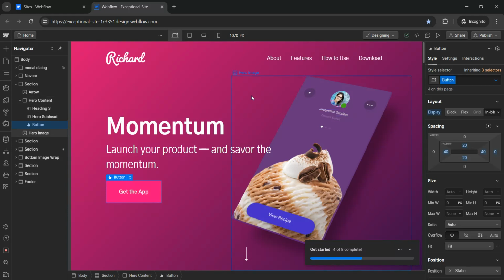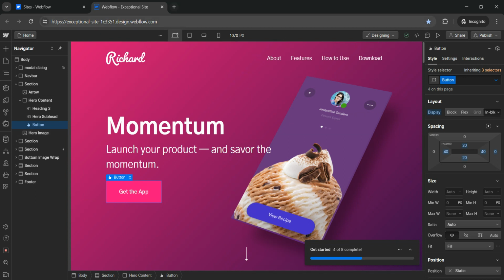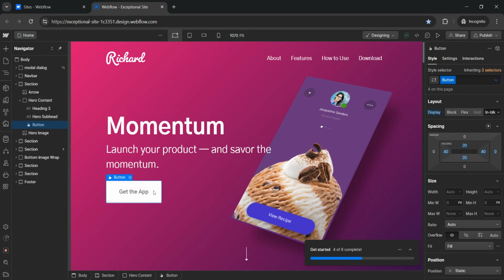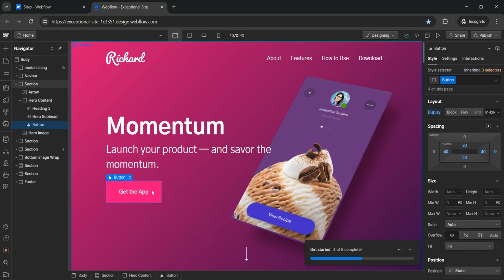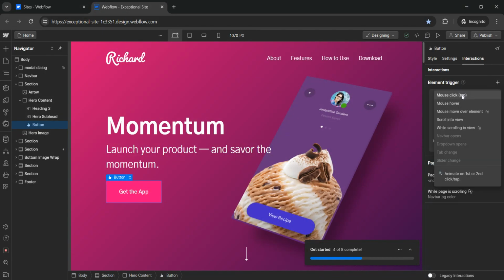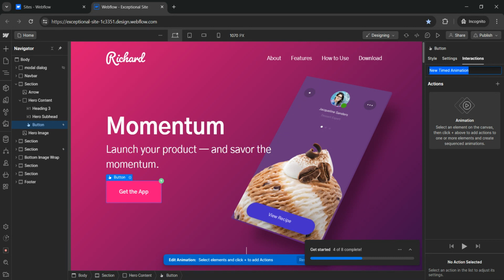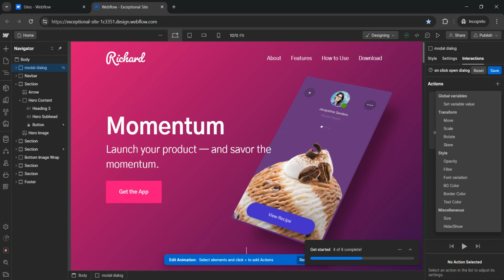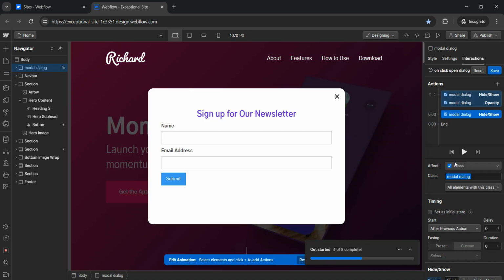Webflow Popup Modal on Click (Beginner Tutorial)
Learn how to create a popup modal in Webflow that opens when a user clicks a button.

In this Webflow tutorial, you'll build a custom popup modal using Webflow's designer tools and interactions. Popup modals are commonly used for forms, announcements, signups, or important messages on modern websites.

In this video you will learn:

✔ How to create a popup modal structure in Webflow
✔ How to trigger a popup modal on click
✔ How to design and style a modal window
✔ Tips for creating smooth user interactions

This technique helps improve website engagement and allows you to highlight important content.

• Webflow design
• Web development
• Website UI techniques
• WordPress and Webflow tutorials